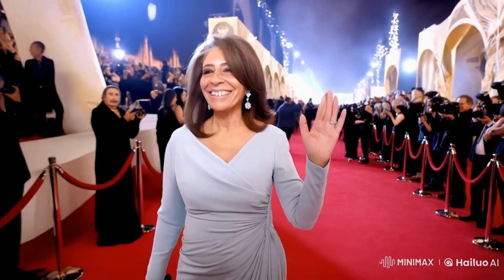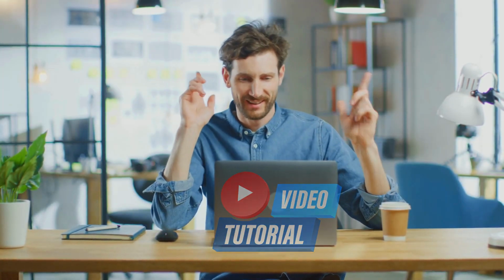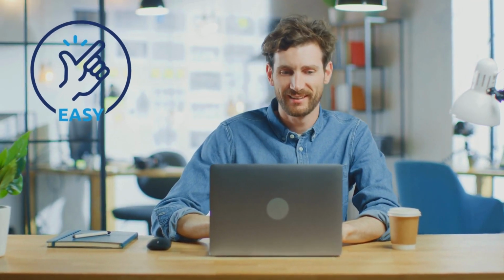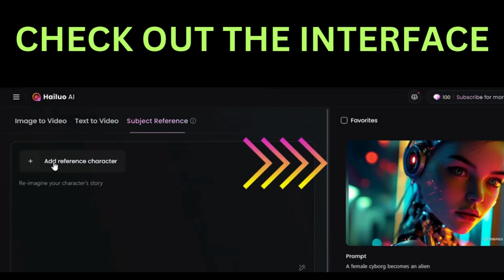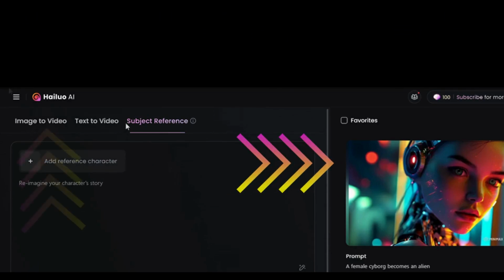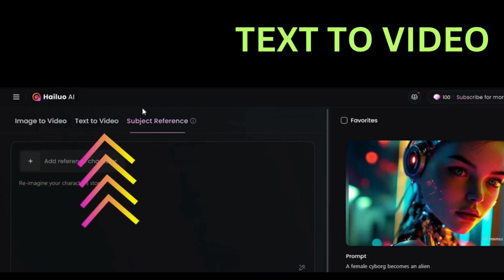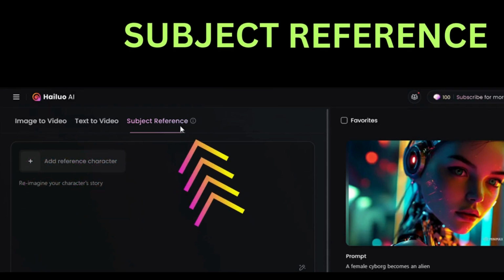Consistent Characters With Just One Photo In Less Than 2 Minutes!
Easy quick and free. You'll love it. I do! :) I tried my pic but you can use your pixar image or another great photo character you have!

00:00 intro & features
00:24 example of my results/ prompts
00:59 tutorial
01:26 other amazing tools